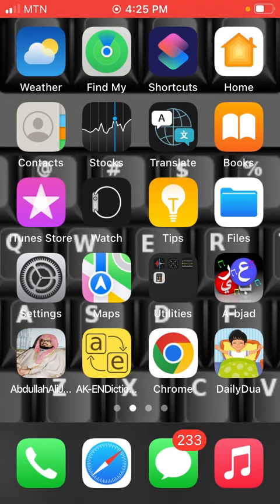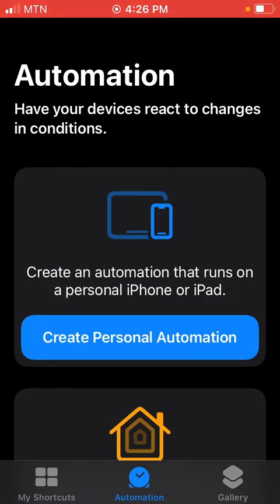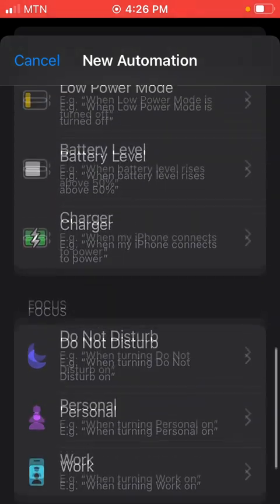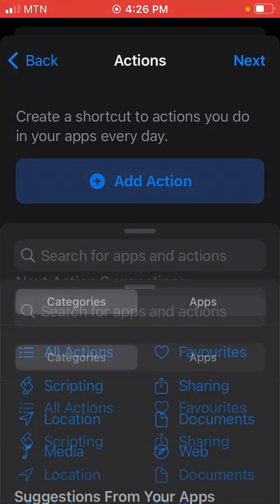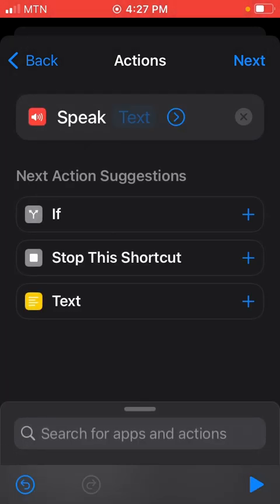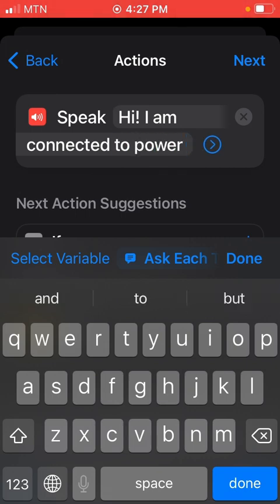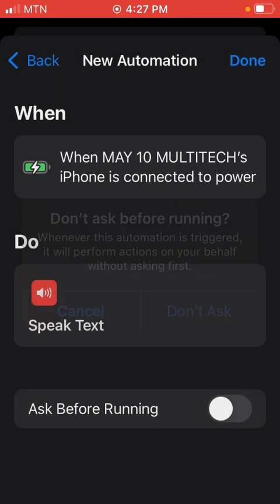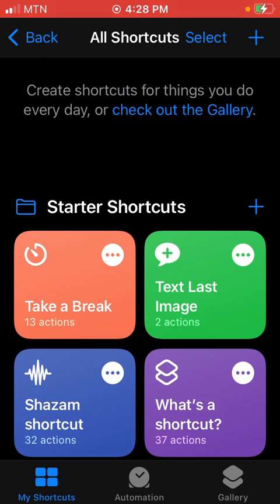How to Automate your iPhone to Speak whatever you do with it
The simple and easier way Automate your iPhone to speak whatever you do with it